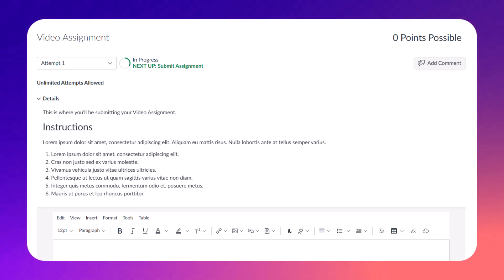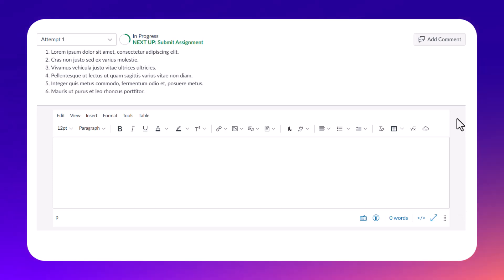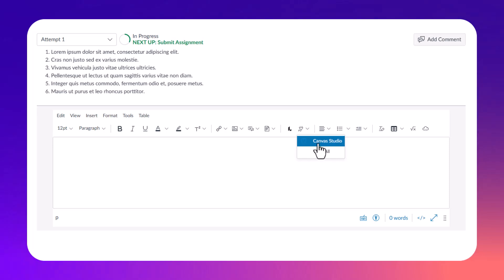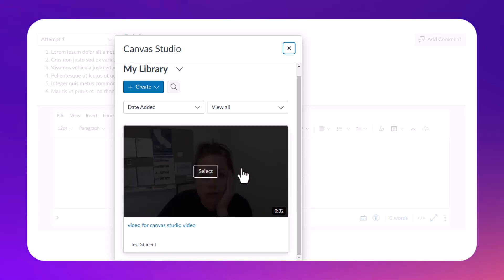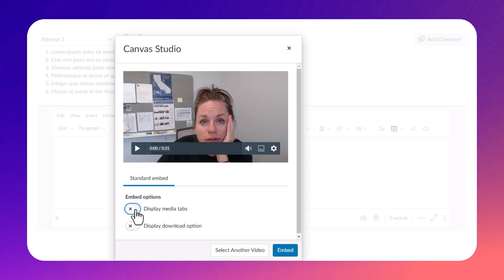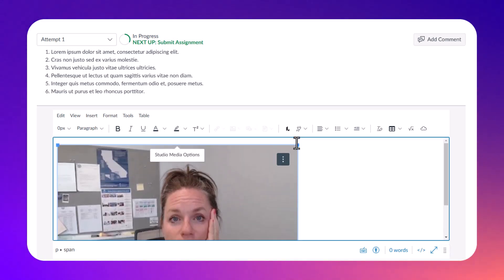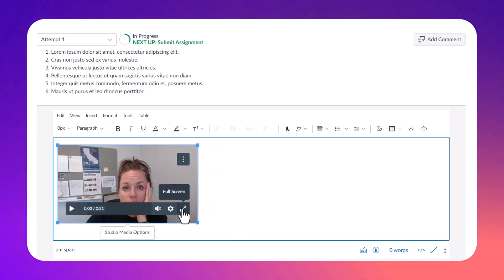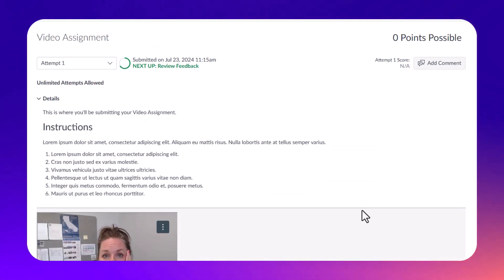How to submit a Canvas Studio video to a Canvas Assignment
The trick is to look for the "plug" icon in the Rich Content Editor tool. I'll show you that in this video.